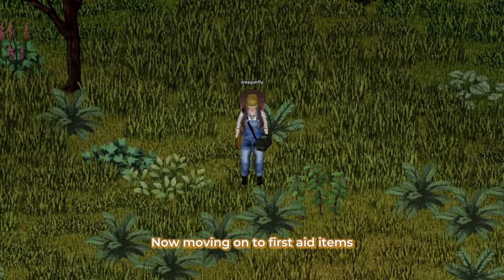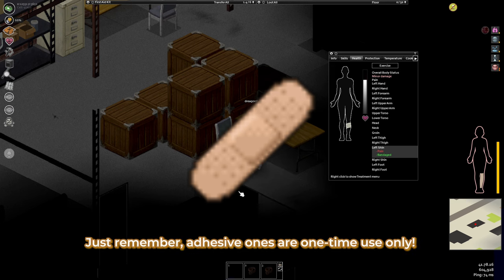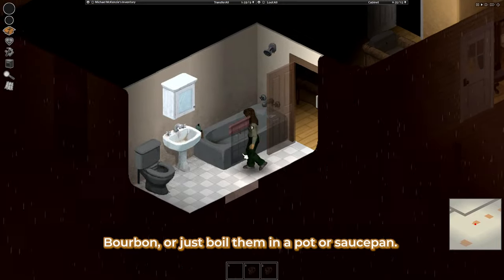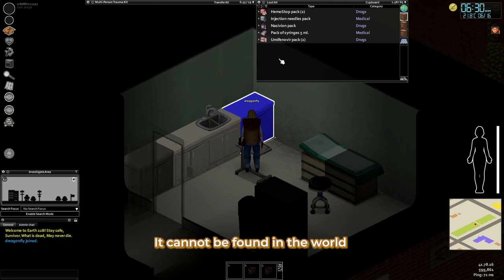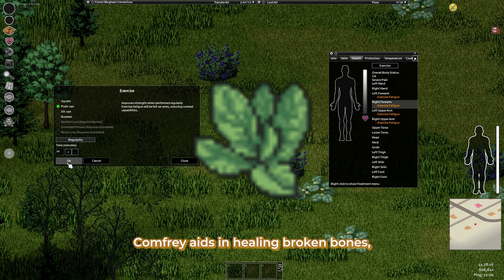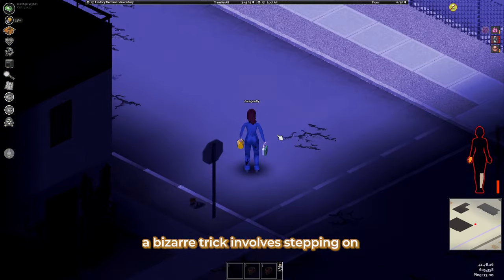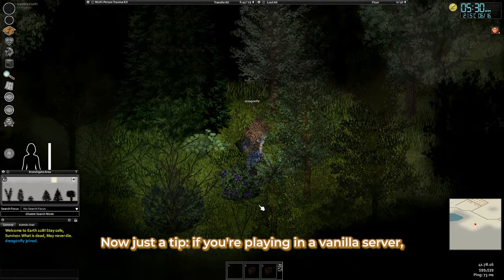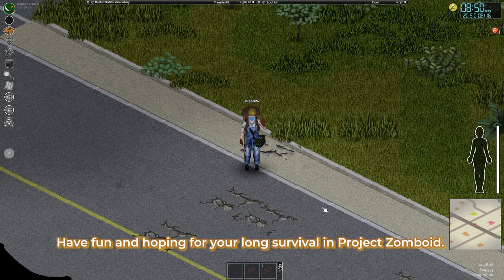Ultimate First Aid Guide: Must Have Items and How to Use Them | Project Zomboid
From bandages to the essentials, Part 2 of our guide breaks down the must-have survival gear in Project Zomboid! 💪